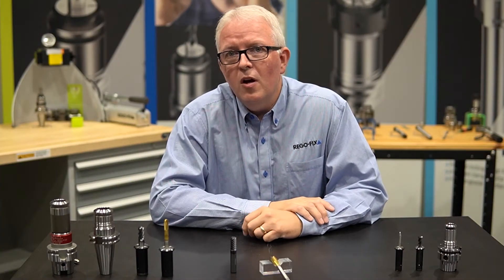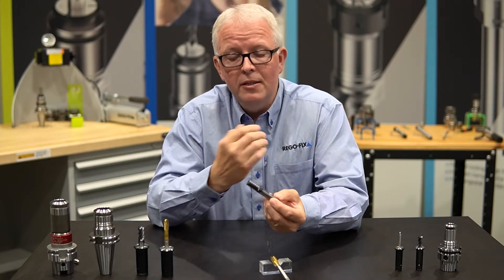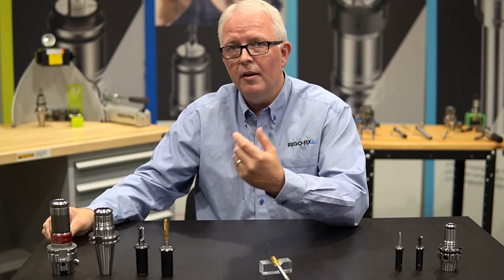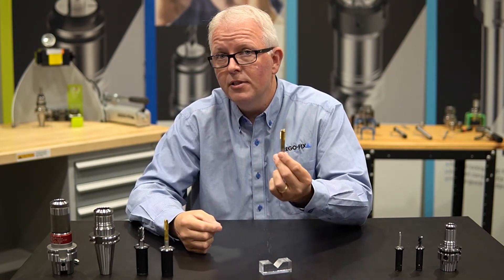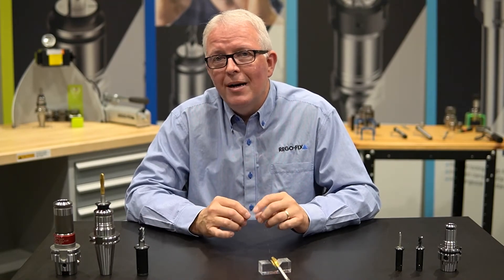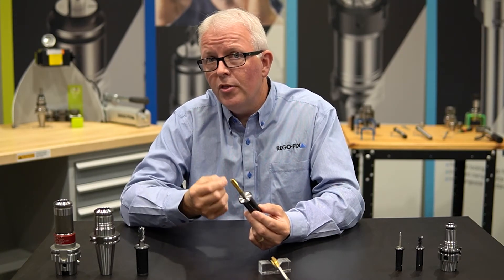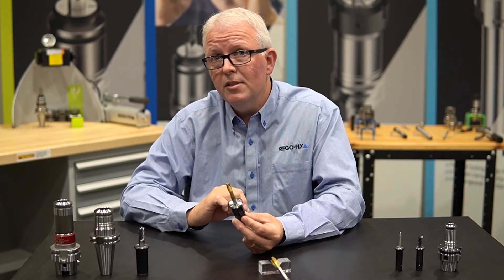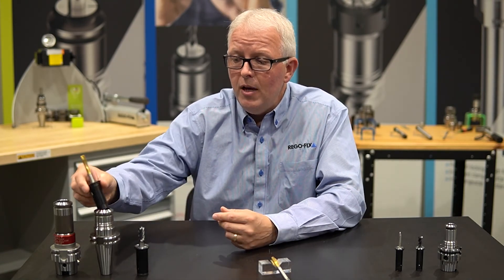TechChat - PG Tap Collets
Tapping is one of the more uncommon uses of the powRgrip system, even though it is something that the PG system excels at. In this week's TechChat, David covers why PG tapping works so well and how you can get the most out of your tapping operations with powRgrip.